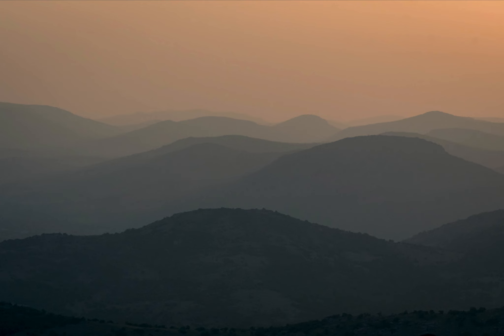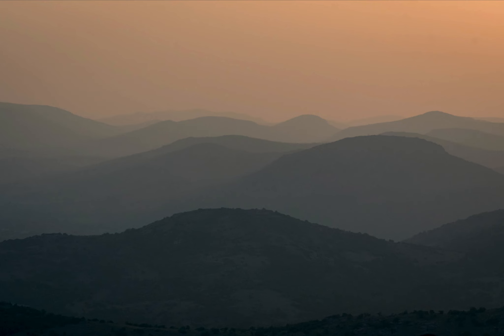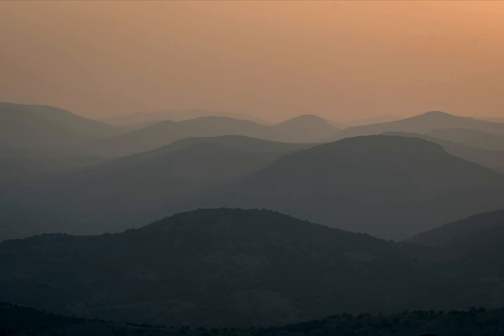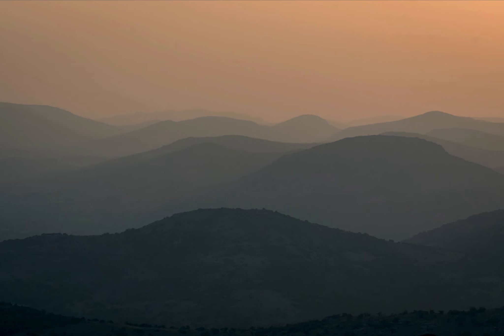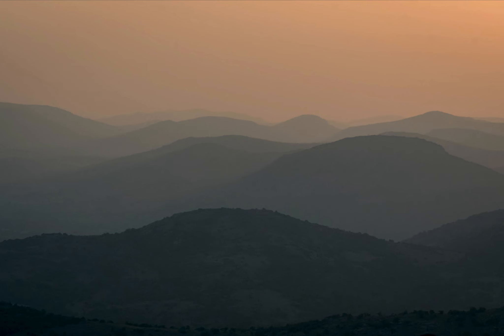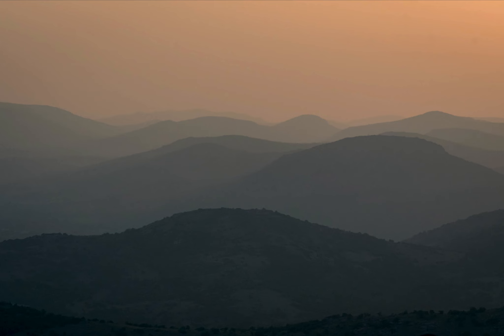Sunset Haze from Mount Scott - Nikon D500, AF-S NIKKOR 70-200mm f/2.8G ED VR II